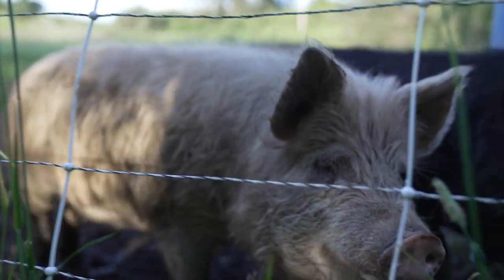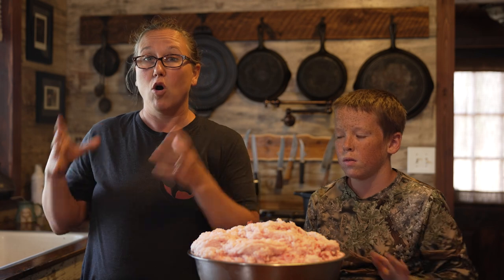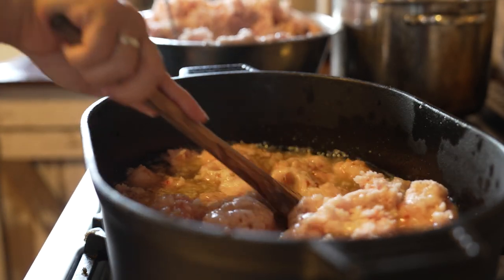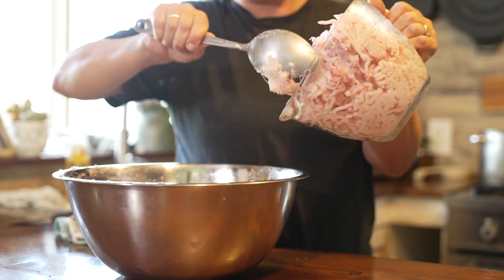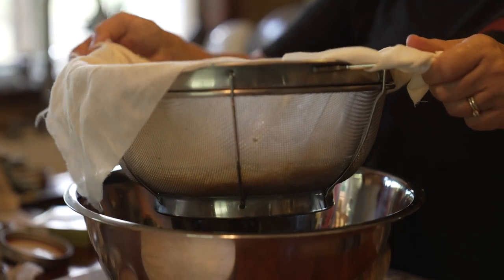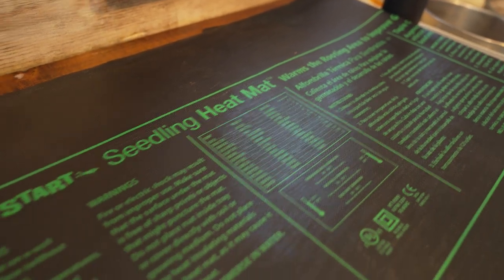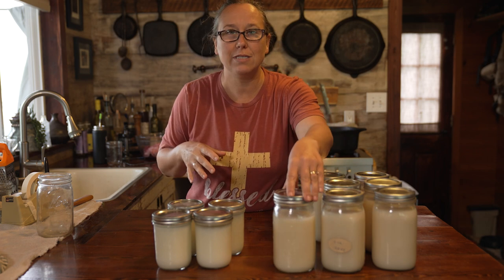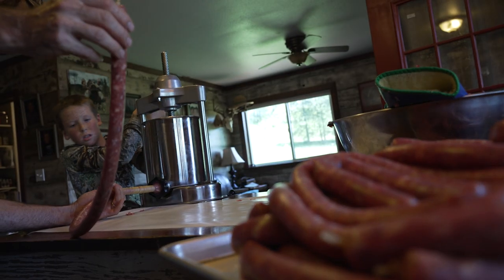From Pig Fat to Lard: The Art of Traditional Cooking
Leaf fat, back fat, lard … what is it and what's the difference between it all?  Today I am going to show you. Lard is a staple in our household and all you need to make it is pig fat. Lard is just pig fat that has been slowly cooked on the stove until there is no moisture left in it and then put into jars.  There is many different ways to render lard and in todays video I will be showing you step by step my favorite way to do that.  There is no special tools that you need.  I do not process my lard once its rendered down.  Yep, that's right! I do not pressure can it to keep it for long term storage.  By rendering it down, it becomes a beautiful, great tasting, shelf stable, good quality cooking oil. Once its rendered down,  I just put it into a cool storage area until its ready to be used. This oil is perfect for  using in your recipes and will give them that unique traditional flavor!